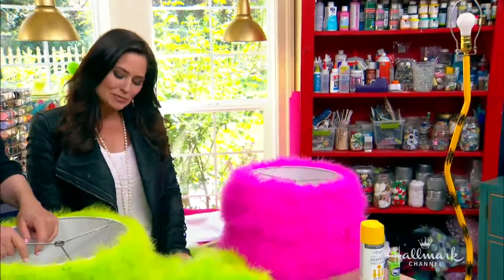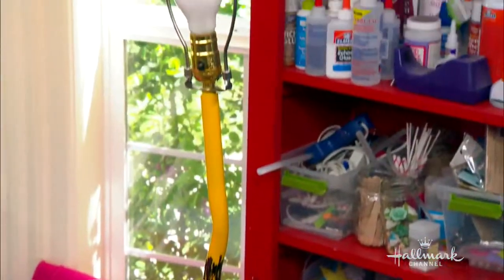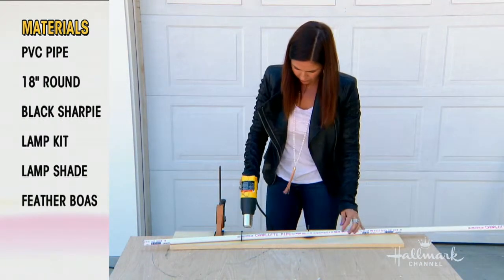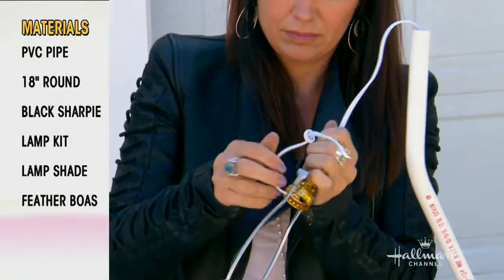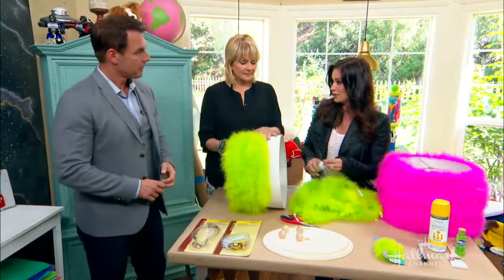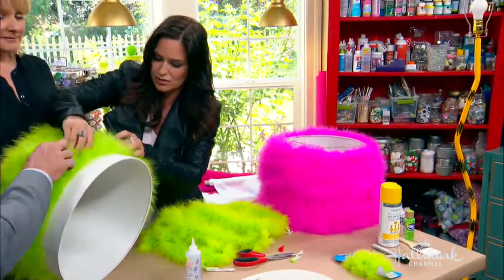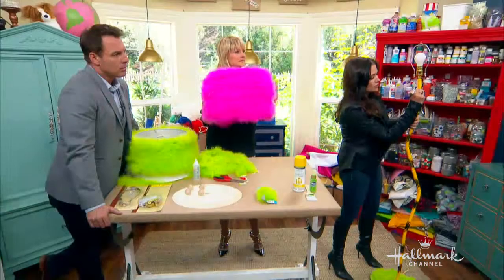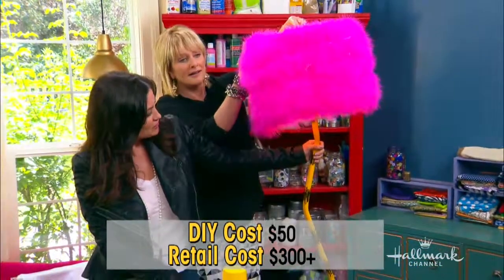How To - Tanya Memme's DIY Dr. Seuss Truffula Tree Lamp - Home & Family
Tanya Memme is back in the craft room making a fun DIY that kids will love in their room, a Dr. Seuss Truffula Lamp! She recommends finding a lamp kit on Amazon or any home goods store and follow the instructions, even though they may look confusing. Decorate your lampshade with fun feathered boas for added flair. This entire DIY will cost you $35, as opposed to over $300 if you bought it in a store.